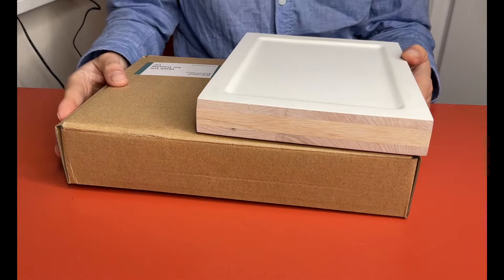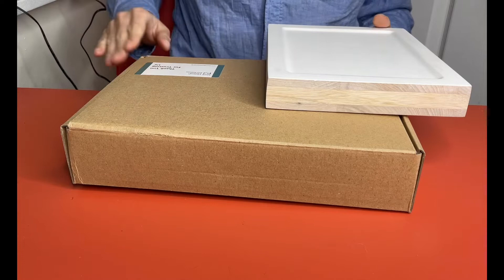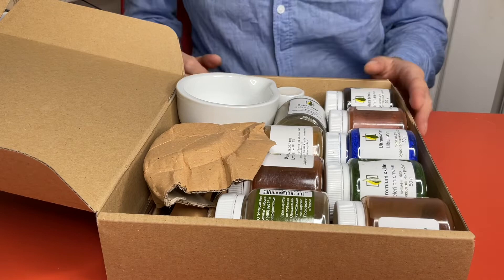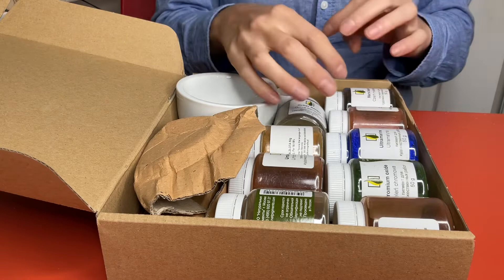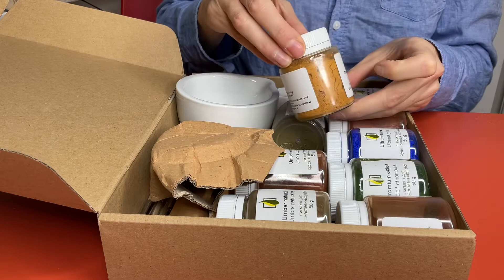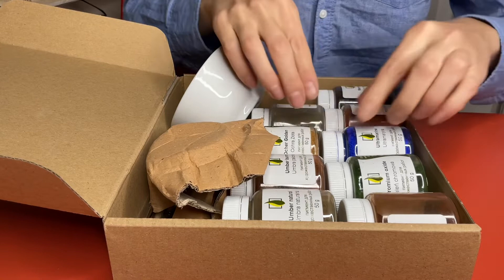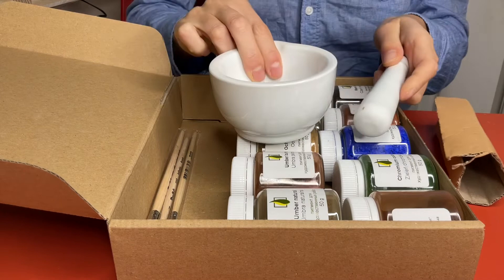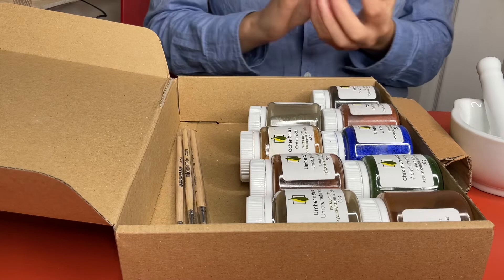Our Starter Set to Icon painting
Have a look inside our new Starter Kit. It has been a pleasure working with Sebastian Niestój, who supplied the materials and prepared this beautiful set.
We recommend this Starter Set for our online courses in this video and will have another video explaining other options, as mentioned at the end of the video.
The Set would be suitable for anyone that is interested in icon painting and wants to get premium materials.
The Set includes the basic set of pigments, three brushes (best brushes for icon painting), pestle and mortar and an icon board made of lime wood.
It will be a perfect starting point for all our courses.

You can learn icon writing with us online and in person. Find out more in this link

Arrange a 5 Min Free Consultation With Basia to ask about our workshops and the possibility of learning icon writing.
Follow the link below to book

Or
One of our courses in-person in Edinburgh.

We have a different Set now. Please be aware of it before you buy The Set.